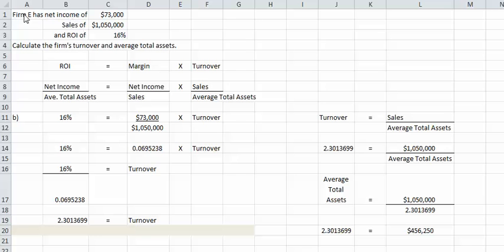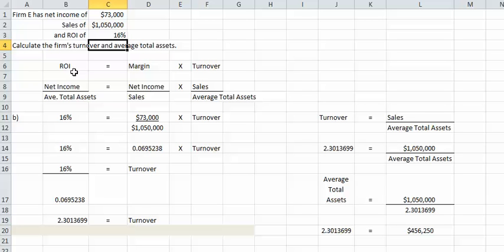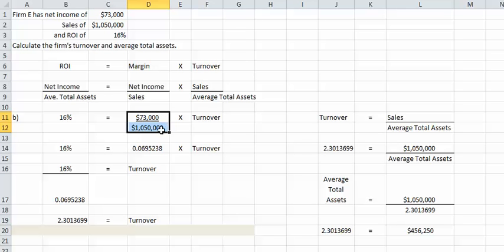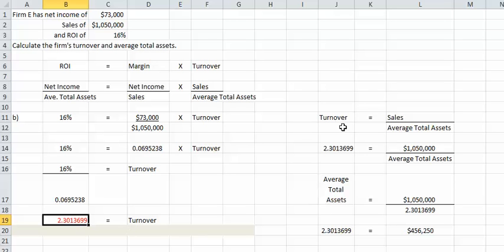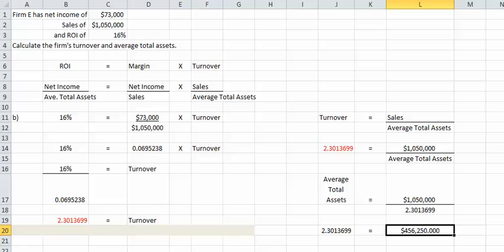E3 6 Assignment 2 Explanation